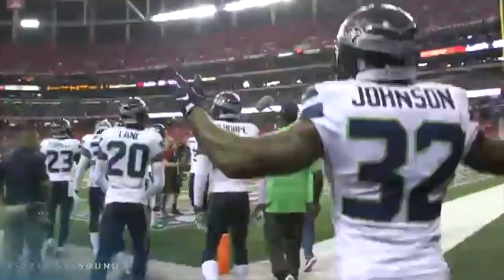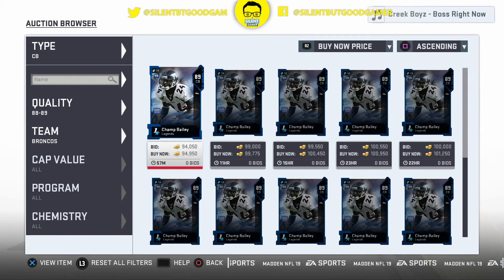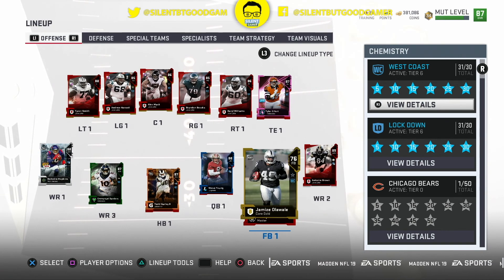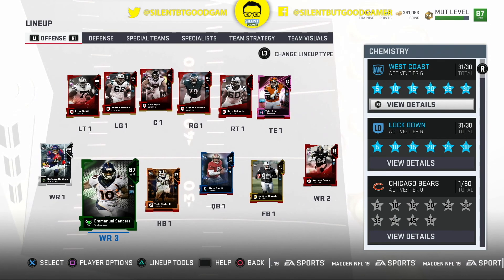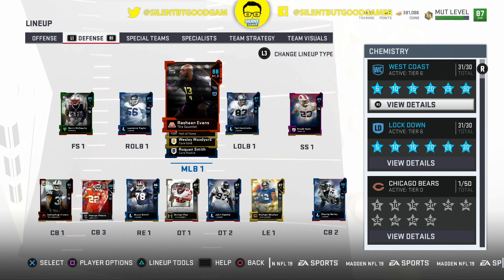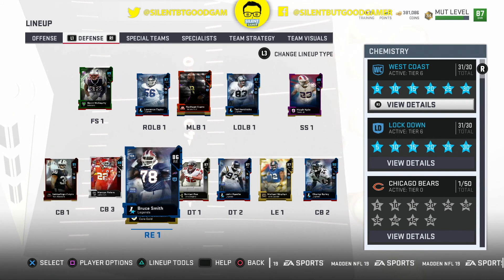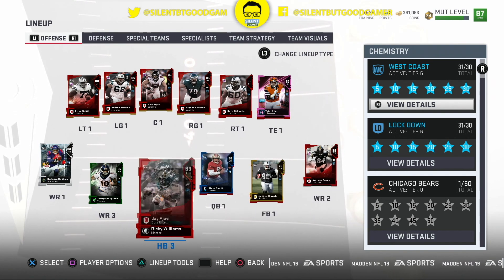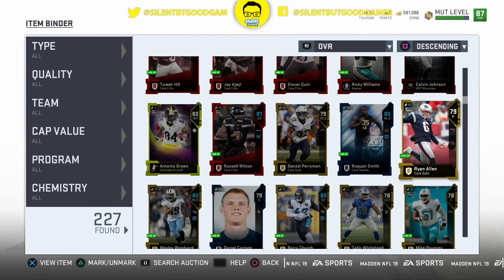Meet Our 87 Madden Ultimate Team With 90 DRC Ultimate Night Guardians, Legends & More - Madden 19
In this video we review our latest updates to our 87 over all Madden 19 Ultimate Team. Here are some of the players that we added to our team:
89 Micah Hyde Power Up Edition
88 Deandre Hopkins Heros
90 DRC Mut Monster
89 Champ Bailey Legend
and More